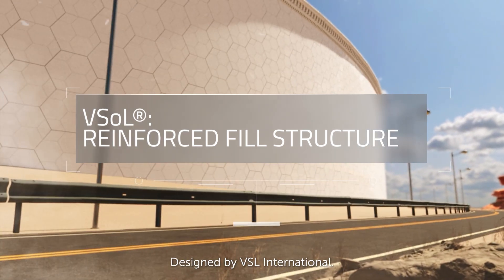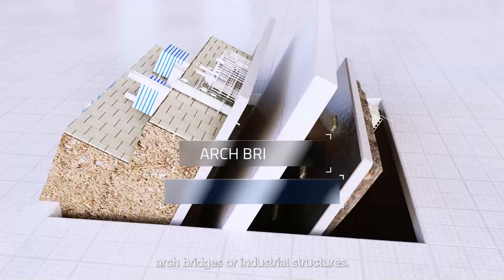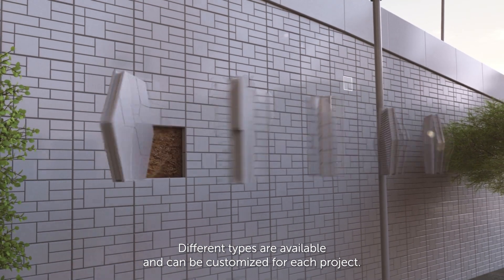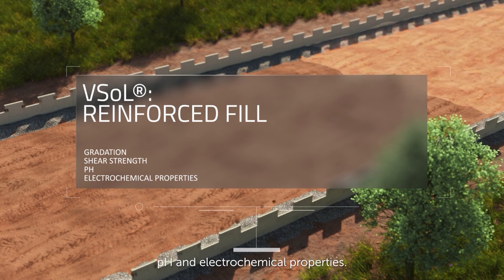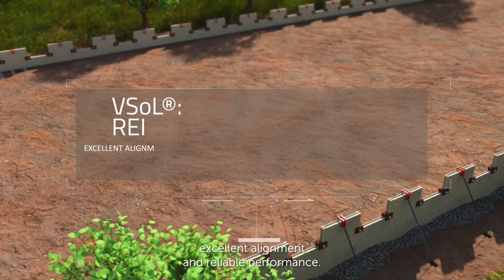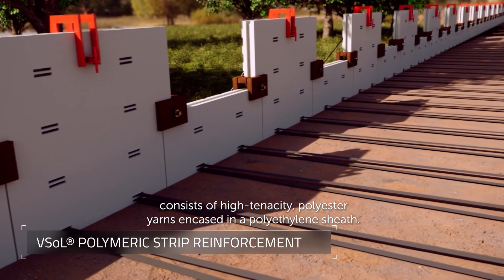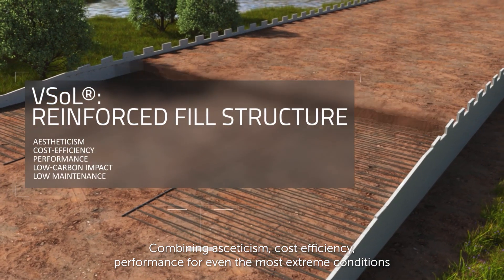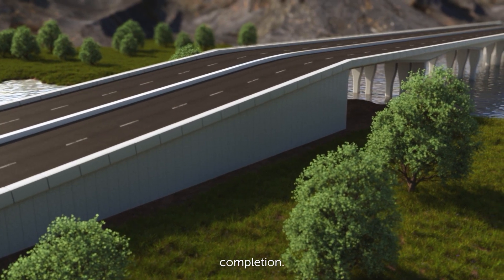VSoL®: VSL patented worldwide-proven solution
Designed by VSL International, the VSoL® reinforced fill structure has been a revolutionary technique allowing for economical, performing, rapid and easy installation, together with very low-maintenance needs as well as low-carbon impact!